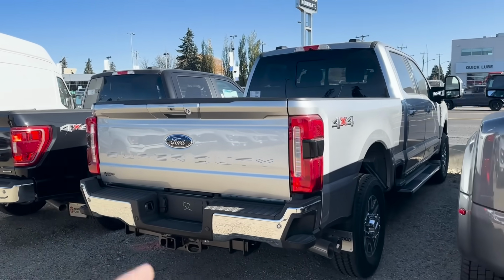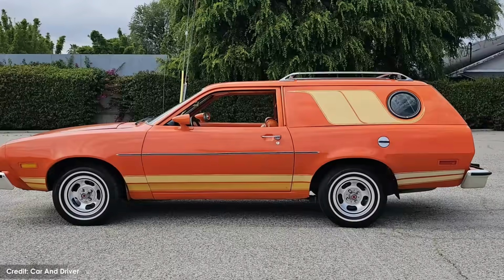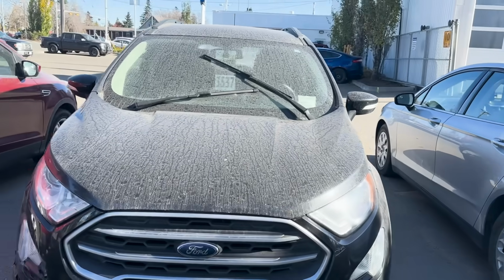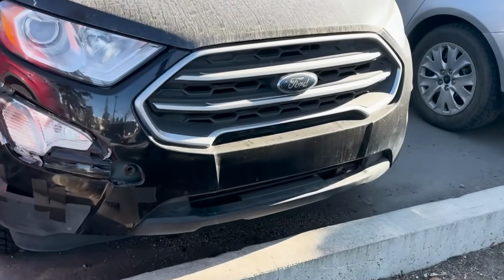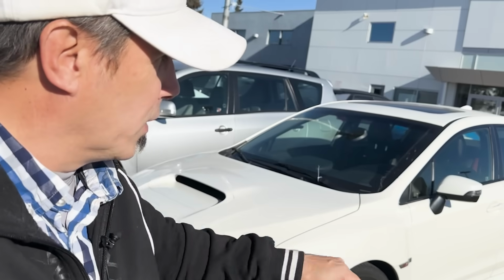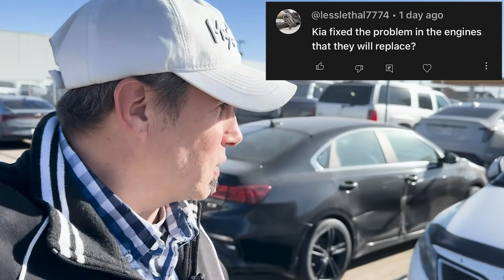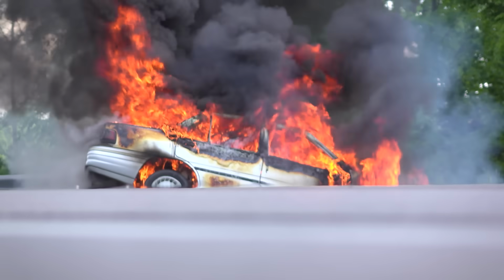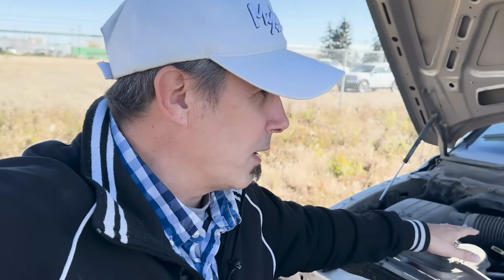Why Are Ford's Crap? (Answering Your Biggest Questions)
I'm answering your car questions today and we've been asked why Ford's are crap. What a tough question to kick off, but I'll tell you why!  We'll talk about Subaru, Kia, Ford, and more!

Want to have your car questions answered?  Join our members program and you'll have a much better chance to have your question answered on our videos